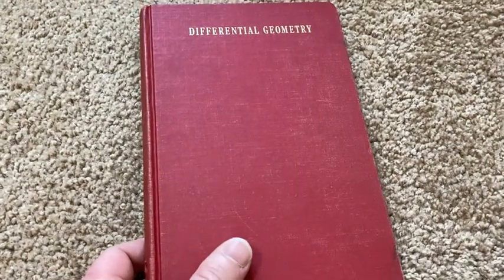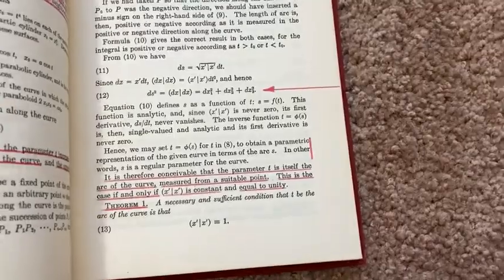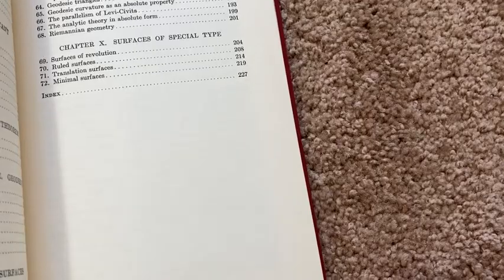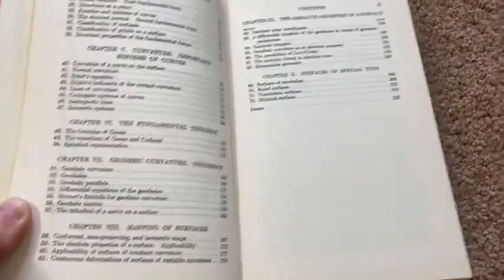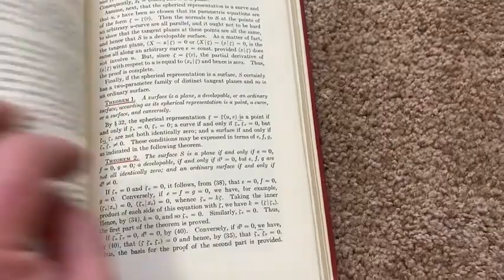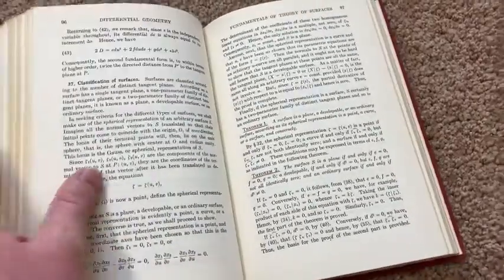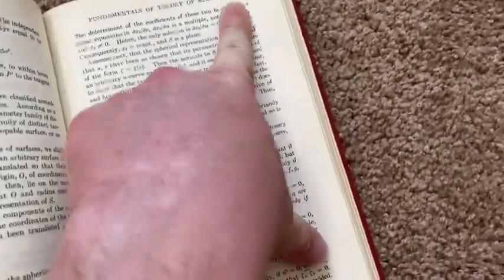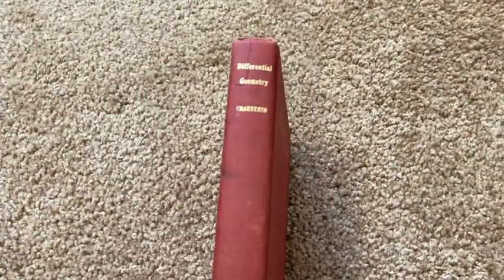Differential Geometry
In this video I talk about a very old book on differential geometry. This is Differential Geometry by Graustein.

Here it is on amazon